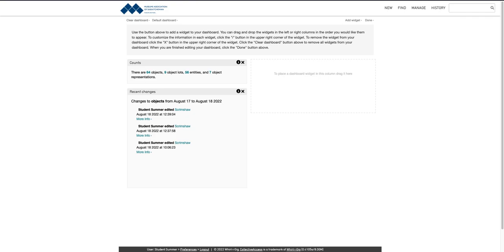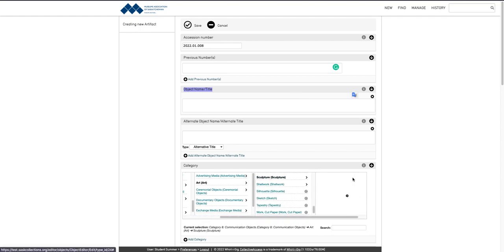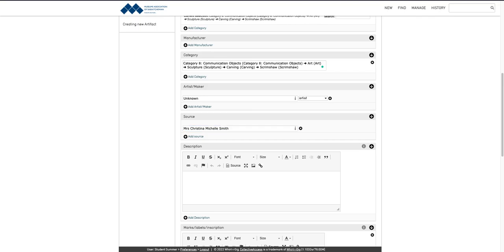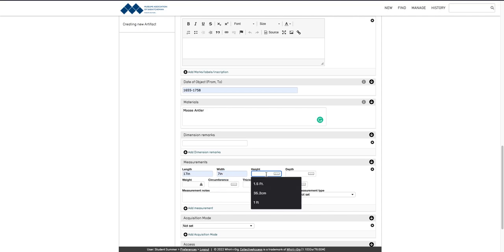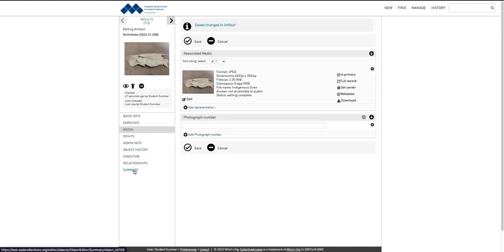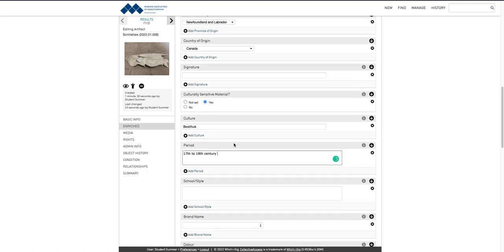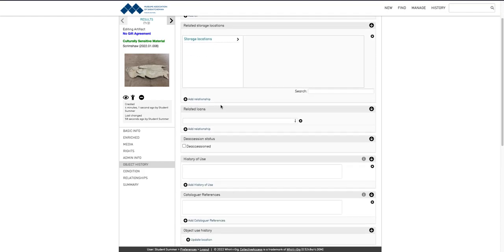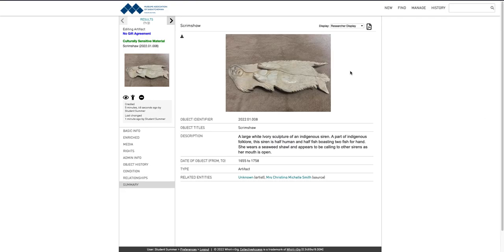Basic Information and Summary of other Functions